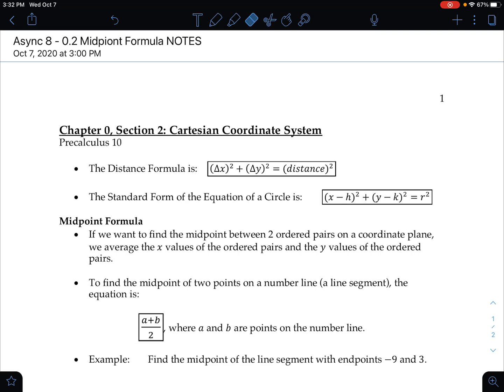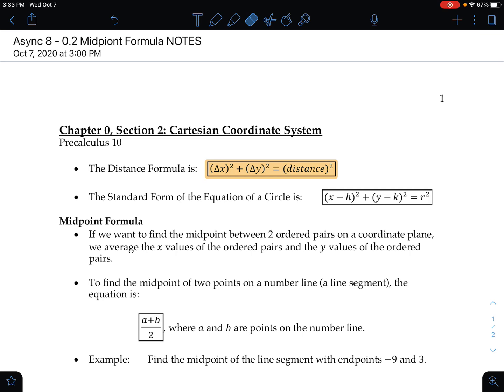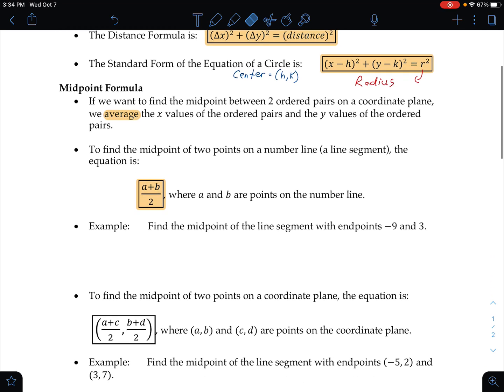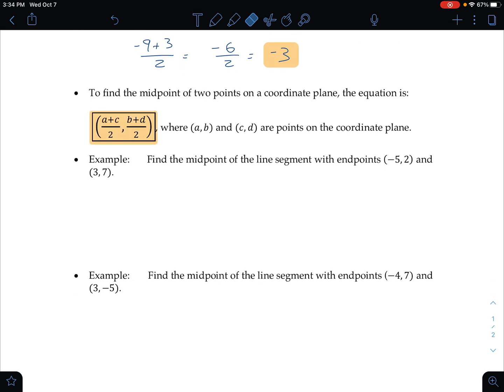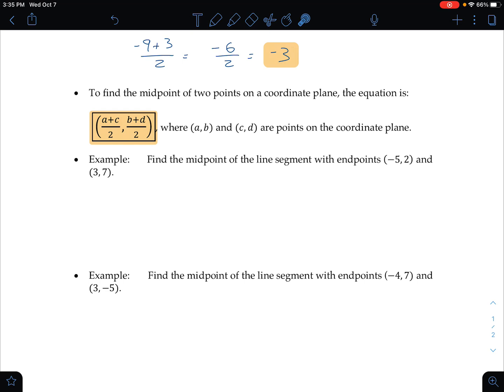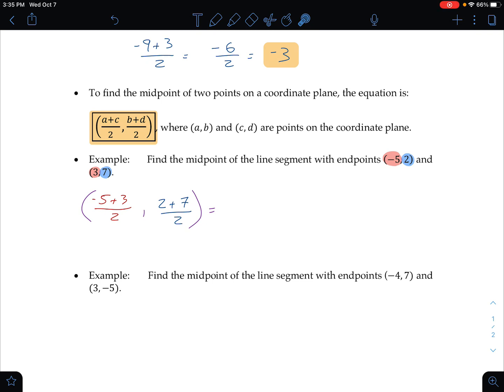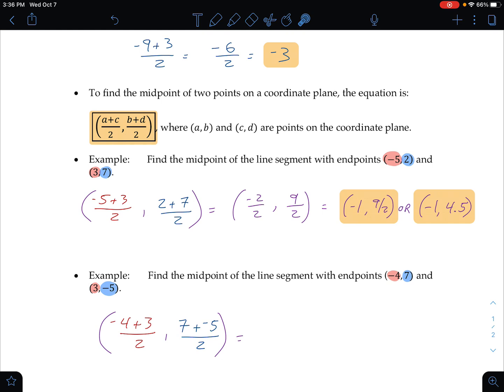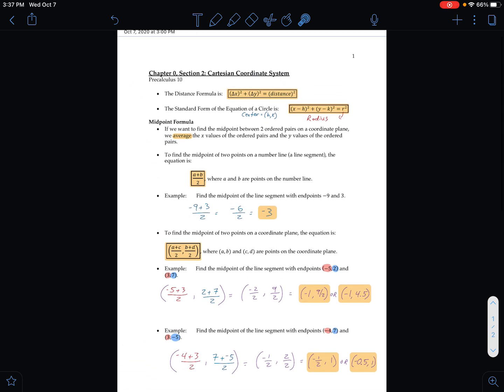Async 8 - Midpoint Formula